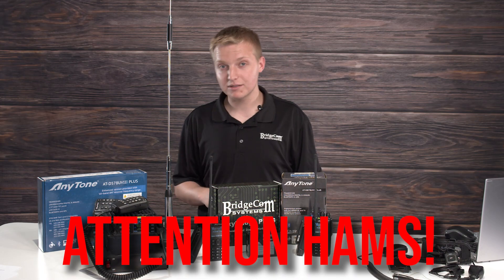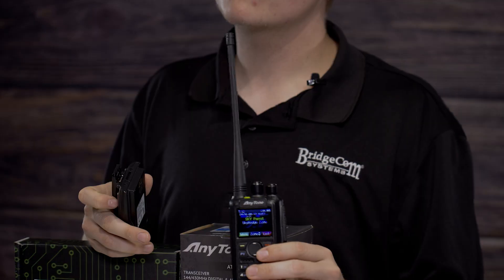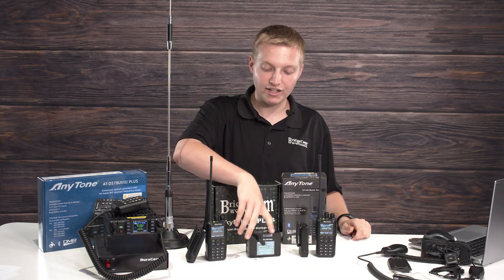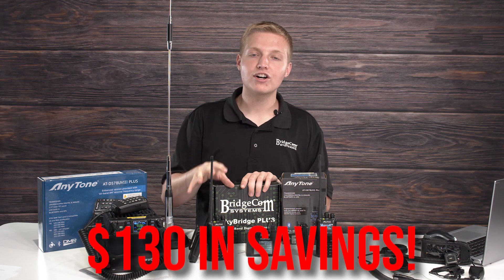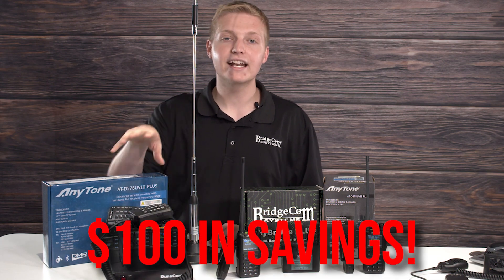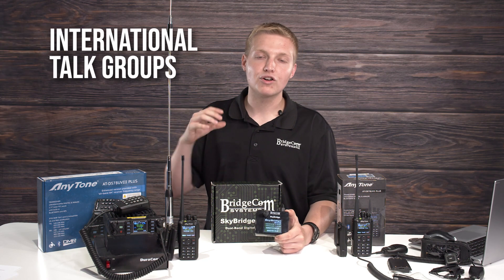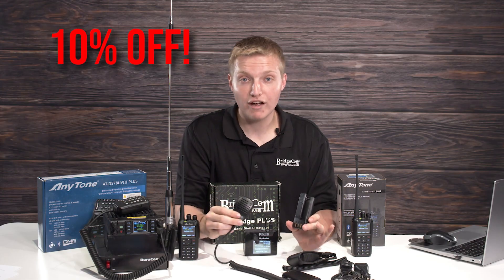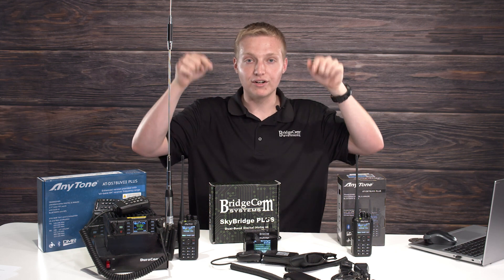$100's in savings on DMR radios - BridgeCom "Beat The Heat" Summer sale promo video